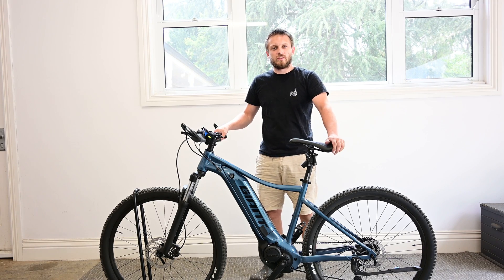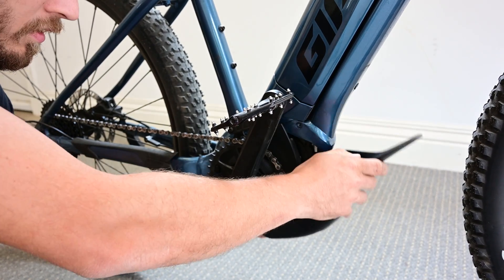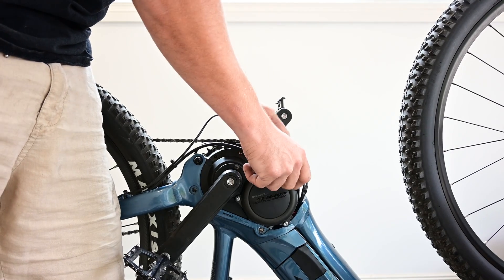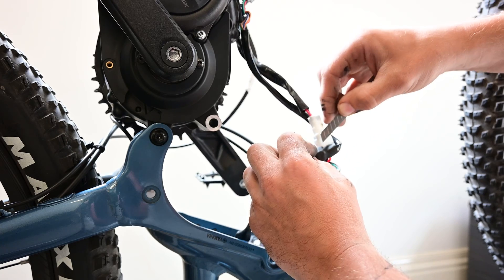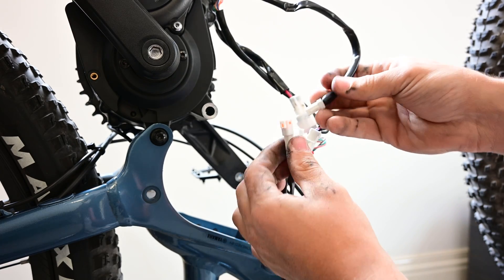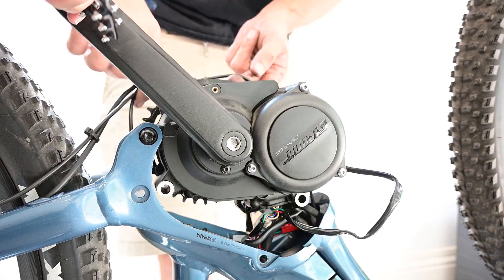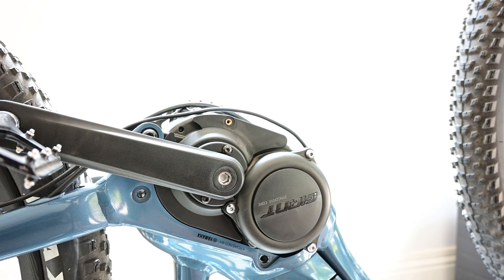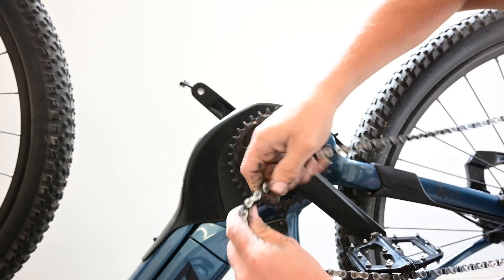Giant Talon E+ Speed Unlock 50km/h Chip Installation Guide SyncDrive Core Motor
Learn how to install our Giant Speed Unlock Chip to remove the speed limit on your Giant eBike.

Timestamps:
0:00 Intro
0:16 Accessing the Motor Plugs
2:10 Installing the chip
4:20 Assembling the bike
6:55 Activating the Chip